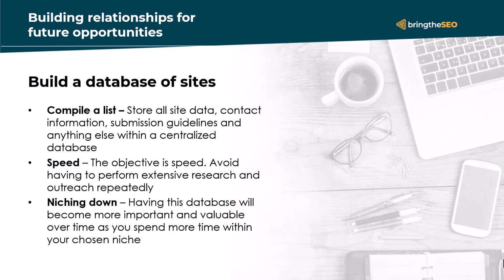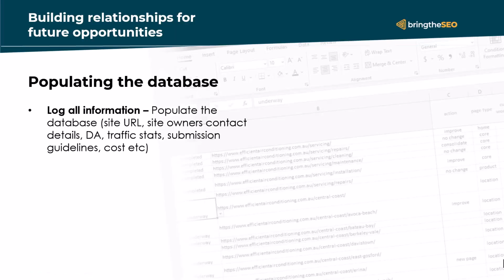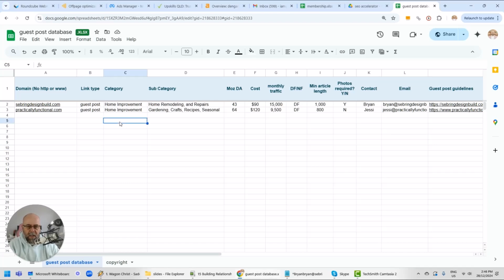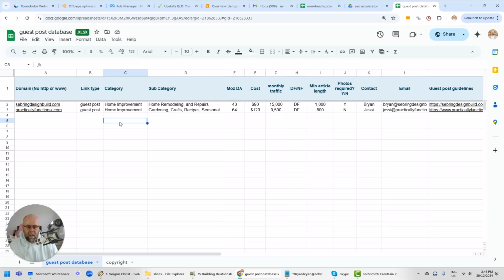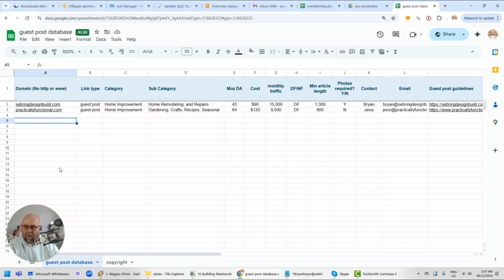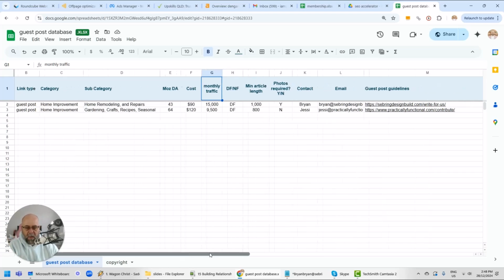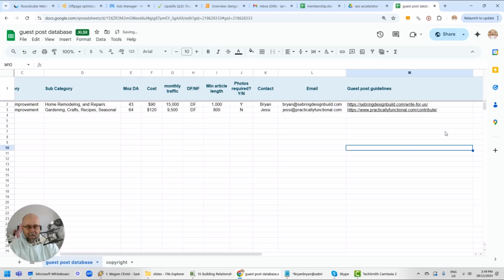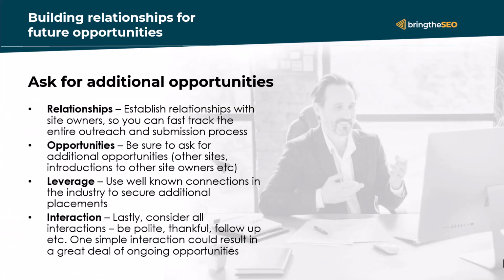Guest Posting 15 - Building Relationships for Future Opportunities